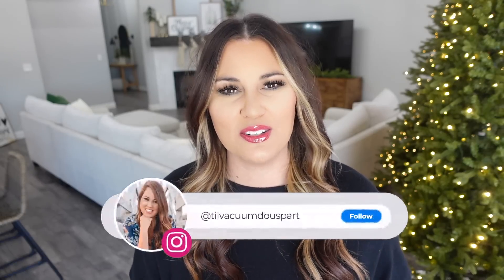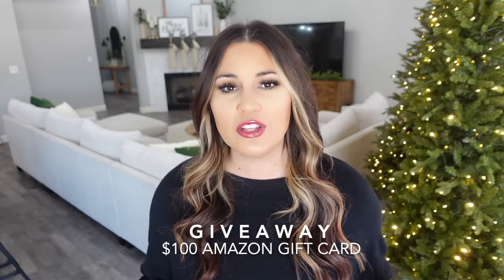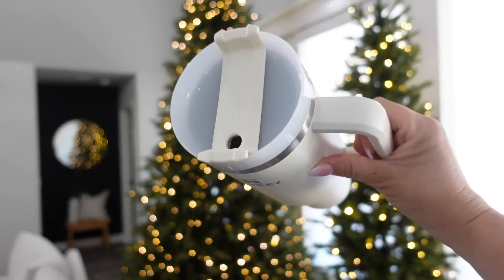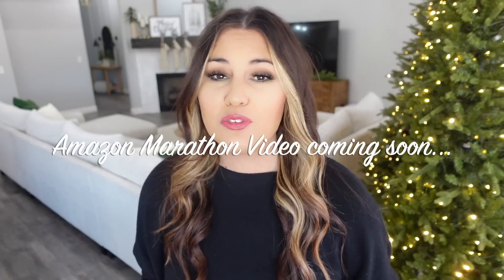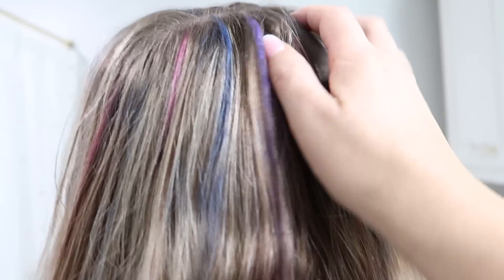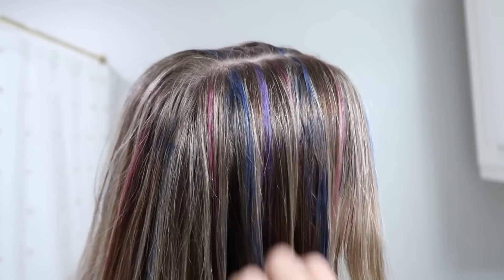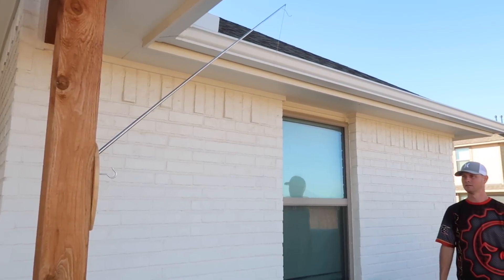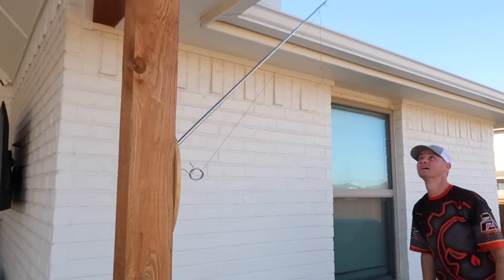2022 BEST AMAZON GIFTS UNDER $35 | TRENDING AMAZON GIFTS ON A BUDGET | AMAZON MUST HAVES 2022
🎉YOUTUBE $100 GIVEAWAY DETAILS: One Winner Will Receive a $100 Amazon Gift Card!
To Enter:
3. Comment below something you bought from today's video OR something you would buy if you won AND leave your IG handle in the comment if you have one! (Not required to win)
On the 16th, I will reply to the winners comment letting them know that they won & they will have 24 hours to reply to claim their gift card before moving on to the next person. This giveaway is in no way associated or endorsed by YouTube or Amazon. Must be 18 years of age to enter. International viewers are eligible to enter!
Stanley 40oz Cup
Stanley Dupe 40oz Cup
Barefoot Dreams Blanket
Barefoot Dreams Dupe Blanket
Barefoot Dreams Dupe Blanket (Option 2)
Barefoot Dreams Socks
Soft Smiley Face Slippers
Clear Purse for Concerts/Events
Washable Hair Chalk
Smiley Face Shower Steamers Set
Flame Diffuser Humidifier
Hook and Ring Game
5 Piece LED Magnetic Flashlight and Pickup Tools
Wood Hangers
Velvet Hangers
3 Pack of Doorstoppers
Wifi Light Socket Security Camera
Bubble Soy Wax Candles
Claw Hair Clips
Acne Pimple Patches
Makeup Eraser Cloth
TV Backlight Strip
Pizza Slice Leftover Container
Hanging Purse Organizer
Magnetic Wristband for Tools
Car Trunk Organizer
Car Handheld Vacuum
Hat Organizer Hanger up to 10 Caps
Faux Leather Tissue Box Cover
Keychain Safety Siren and Light
Facial Ice Roller 2 Pack
My Lashes
Eyelash Falscara Glue
Eyelash Remover/Cleanser
Minerals Magnesium Lotion for Pain
Car Sun Visor Umbrella
Car Cup Holder Adaptor for Large Bottles
Car Fan That Fits in Cupholder
8 Tier Pots and Pans Organizer
Electric Candle Lighter
Electric Candle Lighter w/ Flexible End
Faux Fur Memory Foam Dog Bed
Easy Jar Opener
Battery Organizer
Ziploc Bag Storage Organizers
Magnetic Door Stops
Lint/Fabric Shaver
Eufy Security Cameras
Kasa Smart Plugs
Sleek Socket to Hide Cords
Mirrored Digital Alarm Clock

Chapters Added:
0:00 - Intro
1:30 - Stanley 40oz Cup vs Dupe 40oz Cup
3:50 - Barefoot Dreams Blanket vs Dupe Blanket
7:45 - Soft Smiley Face Slippers
9:42 - Clear Purse for Concerts/Events
10:56 - Washable Hair Chalk
12:14 - Smiley Face Shower Steamers Set
14:14 - Flame Diffuser Humidifier
16:39 - Hook and Ring Game
19:48 - 5 Piece LED Magnetic Flashlight and Pickup Tools
22:06 - Wood and Velvet Hangers
25:54 - 3 Pack of Doorstoppers
29:12 - Wifi Light Socket Security Camera

2022 BEST AMAZON GIFTS UNDER $35 | TRENDING AMAZON GIFTS ON A BUDGET | AMAZON MUST HAVES 2022